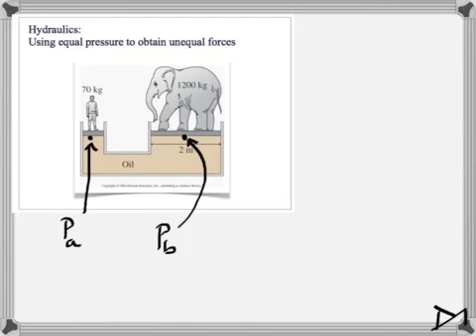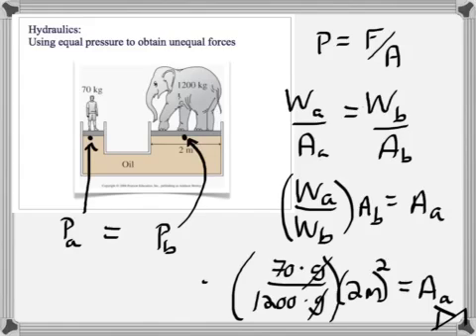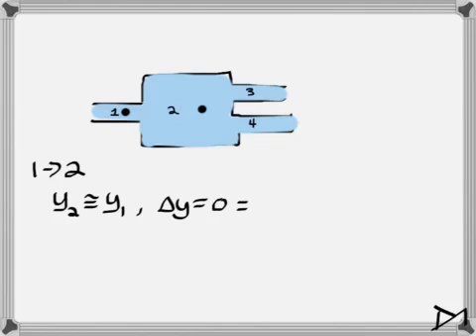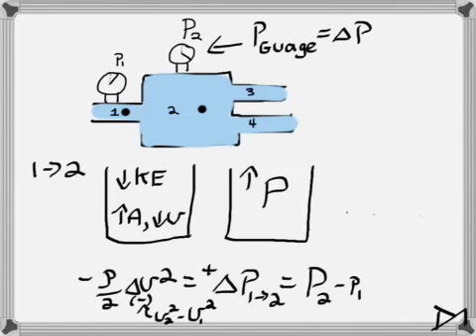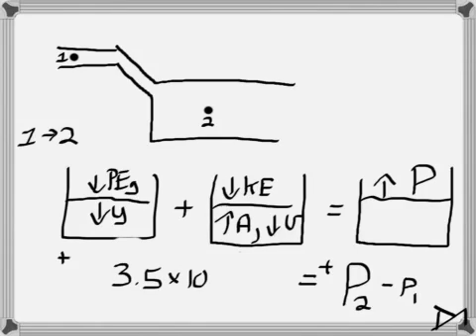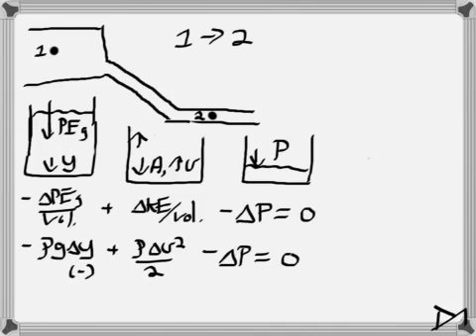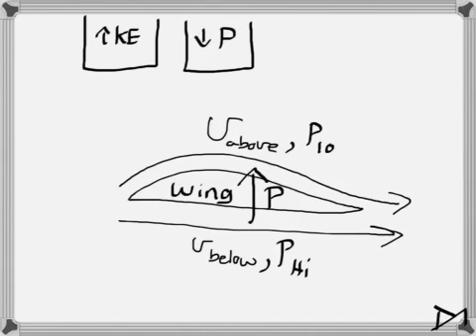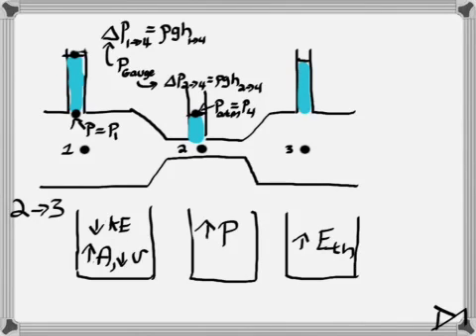Energy Density 3